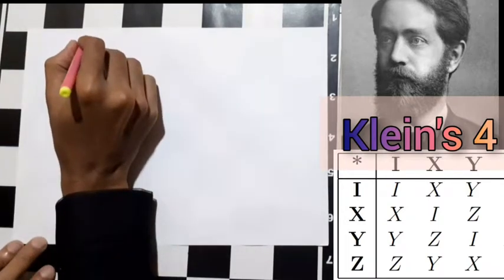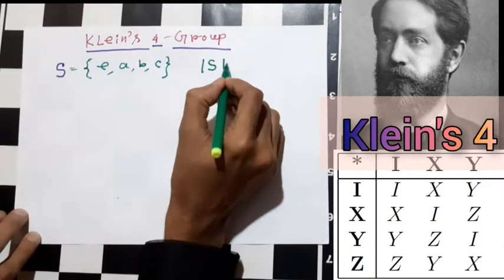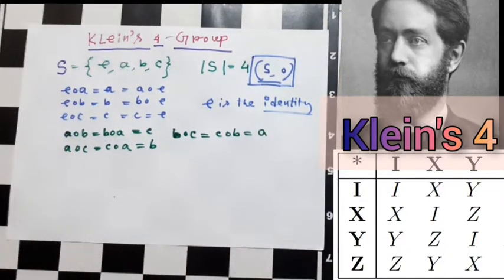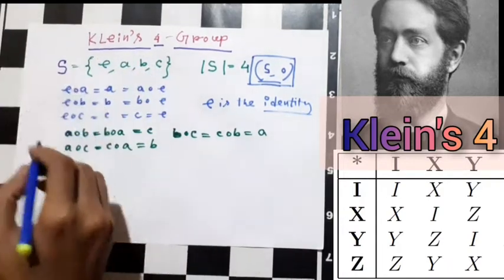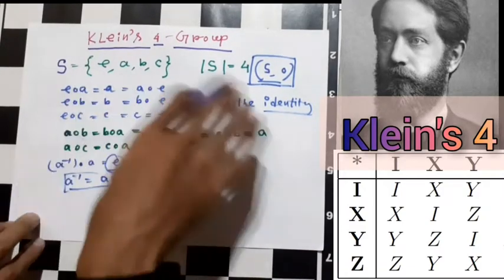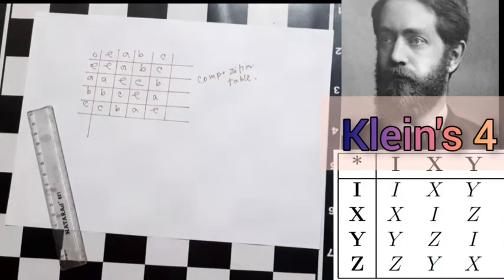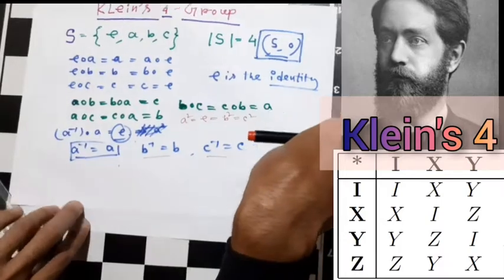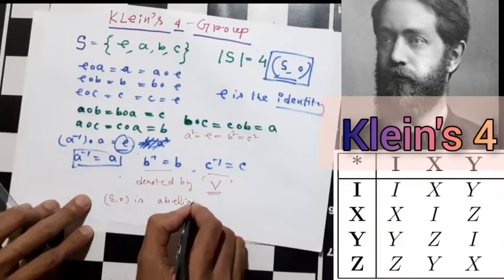Klein's 4 Group order 4 || Composition table || MathGalaxy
In mathematics, the Klein four-group is a group with four elements, in which each element is self-inverse (composing it with itself produces the identity) and in which composing any two of the three non-identity elements produces the third one. It can be described as the symmetry group of a non-square rectangle (with the three non-identity elements being horizontal and vertical reflection and 180-degree rotation), as the group of bitwise exclusive or operations on two-bit binary values, or more abstractly as Z2 × Z2, the direct product of two copies of the cyclic group of order 2. It was named Vierergruppe (meaning four-group) by Felix Klein in 1884. It is also called the Klein group, and is often symbolized by the letter V or as K4.
The Klein four-group, with four elements, is the smallest group that is not a cyclic group. There is only one other group of order four, up to isomorphism, the cyclic group of order 4. Both are abelian groups. The smallest non-abelian group is the symmetric group of degree 3, which has order 6.

Graph theory

The simplest simple connected graph that admits the Klein four-group as its automorphism group is the diamond graph shown below. It is also the automorphism group of some other graphs that are simpler in the sense of having fewer entities. These include the graph with four vertices and one edge, which remains simple but loses connectivity, and the graph with two vertices connected to each other by two edges, which remains connected but loses simplicity.